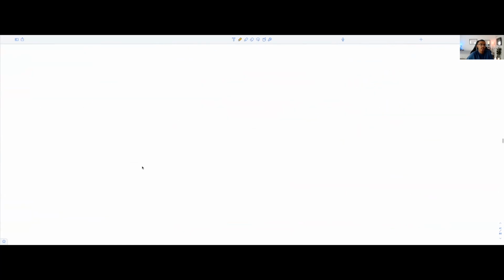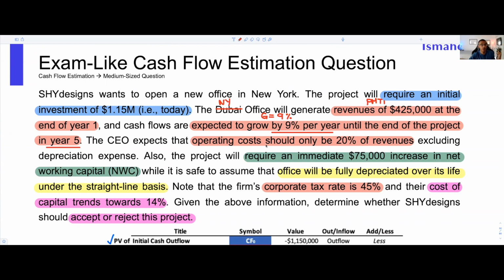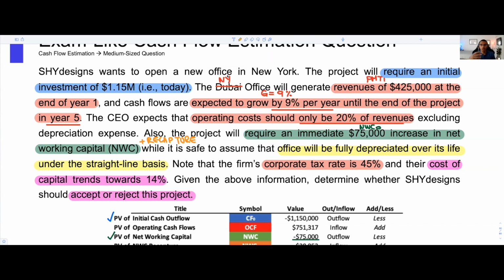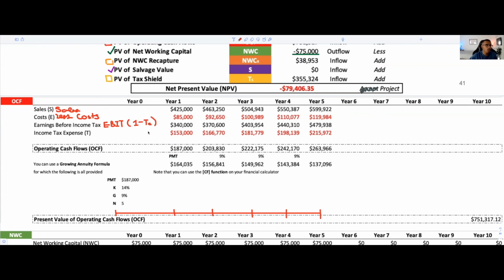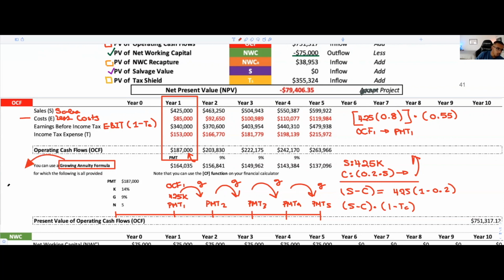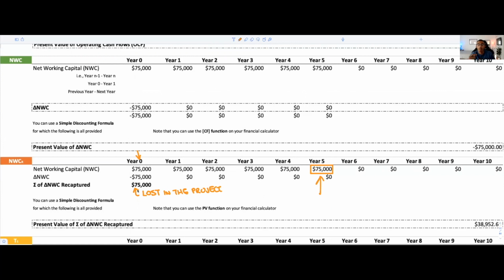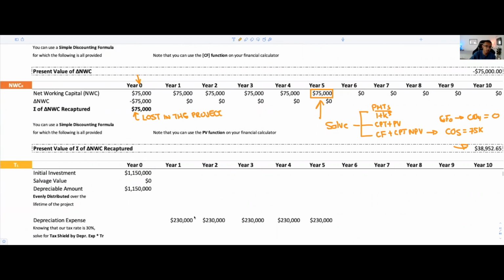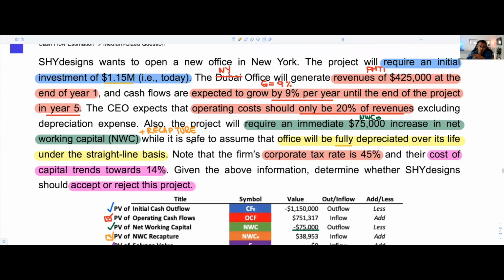How to solve cash flow estimation exam questions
In this video, you'll learn how to approach a complex finance question involving cash flow estimation, typical of final exams and real-world assessments. The example provided focuses on the financial analysis for a new office project, covering crucial concepts such as initial investment, revenues, operating costs, net working capital, depreciation, and tax shields. The video explains how to set up and calculate key financial metrics using a financial calculator, emphasizing the importance of understanding growing annuities and present value calculations. With step-by-step guidance, you'll also explore methods for calculating operating cash flows and handling tax shields.

Timestamp chapters
0:00 – Introduction: Understanding how to approach complex finance questions
0:27 – Problem: Analyzing the investment for a New York office for Shy Designs
1:09 – Key Concepts: Cash flow estimation, initial investment, and revenue projections
2:08 – Setting Up Your Calculator: Handling initial investments and revenue projections
3:33 – Revenue Growth and Cost Considerations: Understanding growing annuities
4:36 – Networking Capital: Immediate investment and recapture
5:10 – Depreciation: Understanding how depreciation affects cash flow estimation
6:16 – Tax Shield: Calculating the tax impact on depreciation
7:52 – Present Value of Cash Flows: Discounting future cash flows for project evaluation
9:33 – Operating Cash Flows: Step-by-step calculation of operating cash flows
12:23 – Growing Annuities: Using the formula to calculate the present value of growing payments
14:09 – Networking Capital Recapture: Understanding how to account for recaptured capital
15:20 – Discounting Networking Capital: Present value of recaptured capital
16:28 – Tax Shield Recap: Revisiting the tax shield calculation for final analysis
18:24 – Summary and Conclusion: Reviewing the key steps and final results